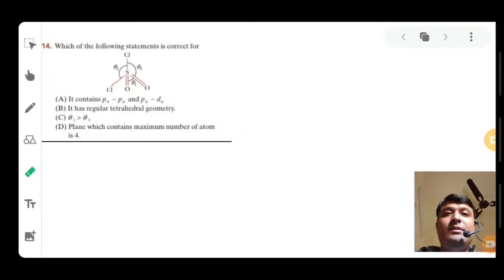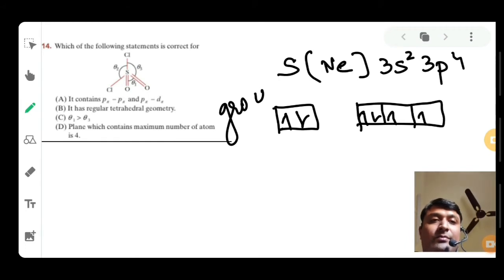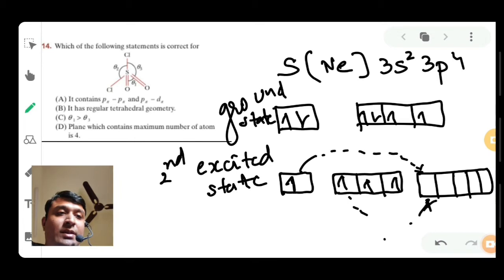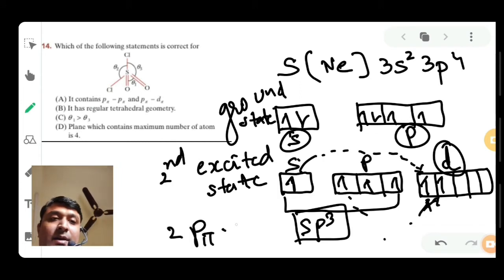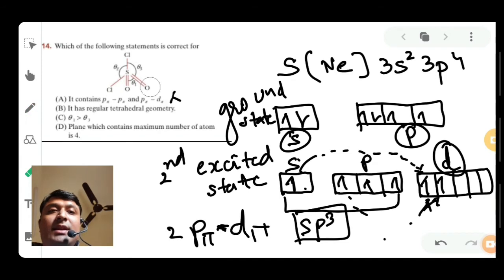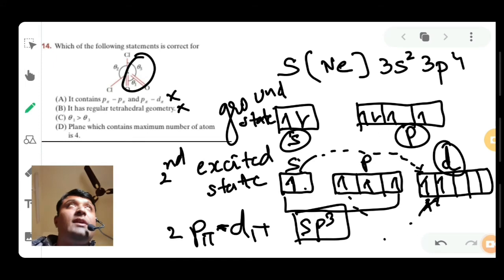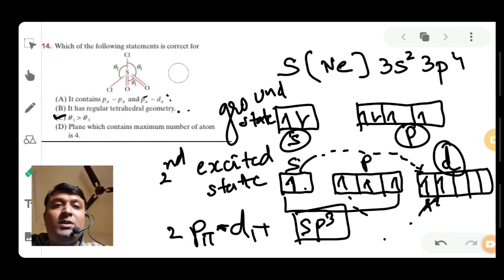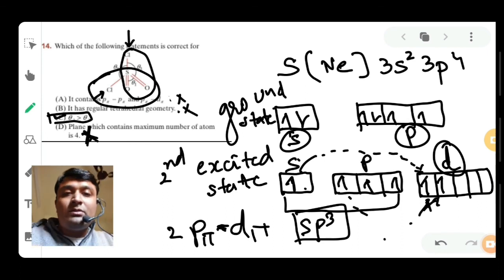Class11 Chemistry Which of the following statements is true for sulfuryl chloride?